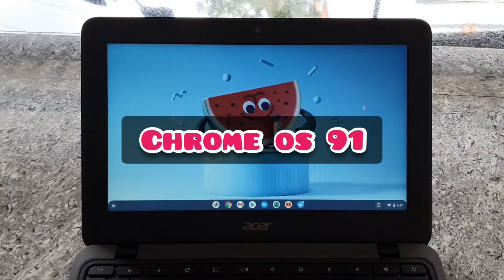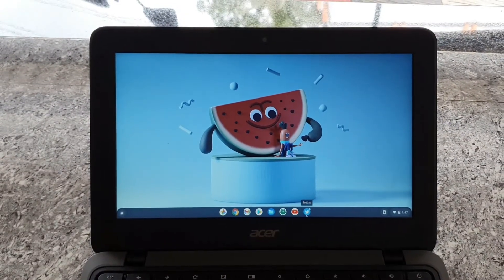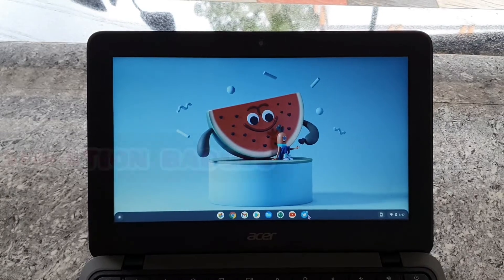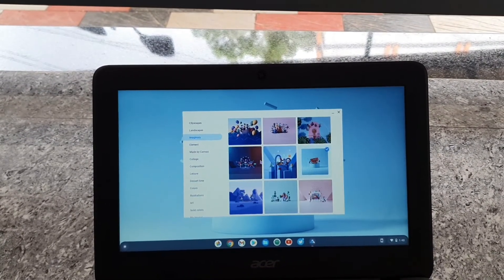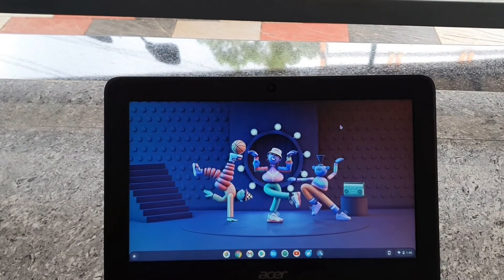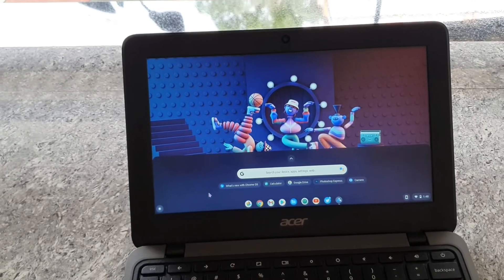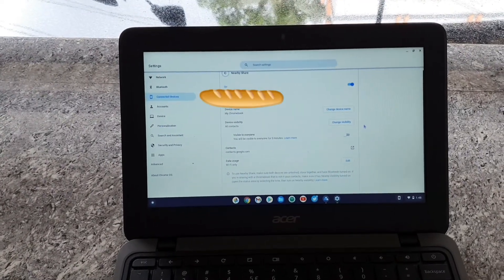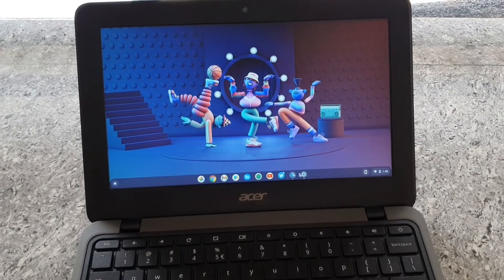Chrome OS 91 features.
Chrome OS 91 comes with little changes but the main one here is near by share. You can now transfer files from your android device to Chromebook in a jiffy.

The brand new wallpaper is a fresh take.
The new notification badges is a welcome change since now you know when an app has a notification to be read

if you are interested in buying a chrome book

HP Chromebook 14a